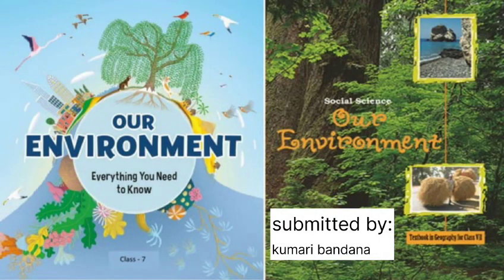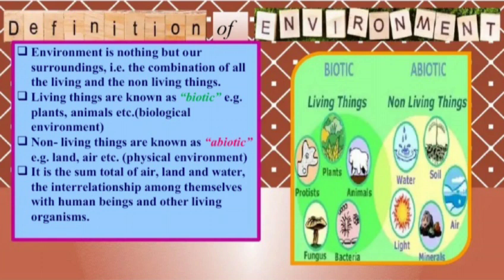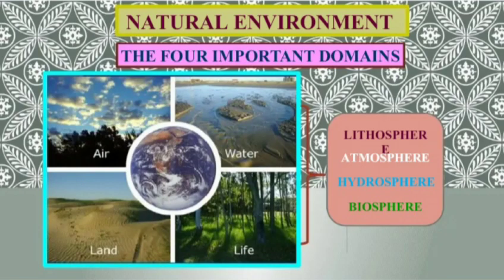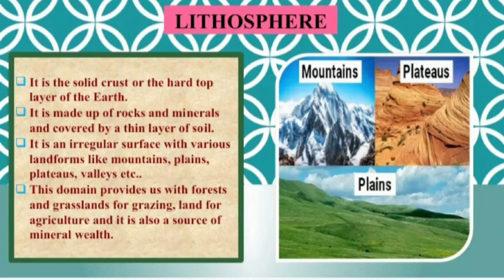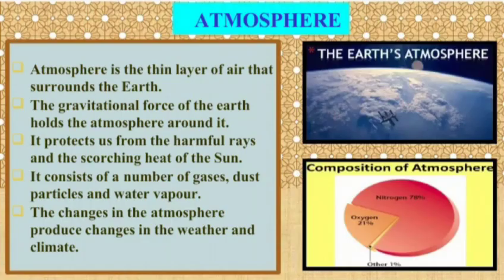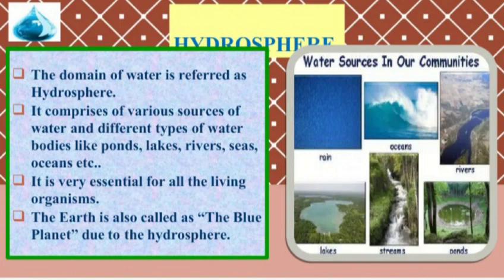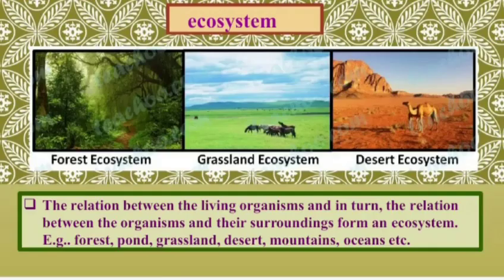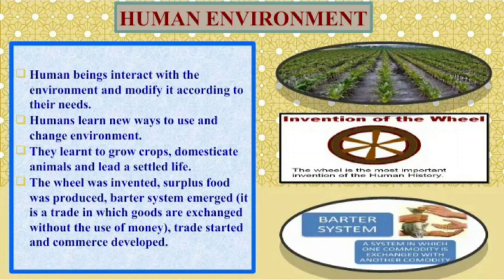OER Video by Kumari Bandana, B.Ed. Batch 2022-2024